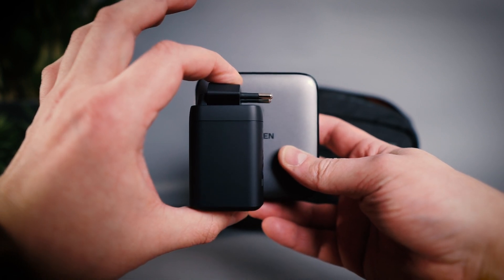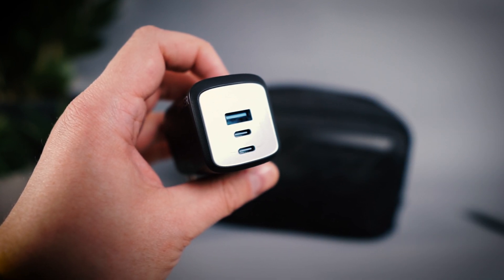Travel Power: Anker 30W Nano III & Prime 100W (EU versions)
Video is not sponsored and I have purchased all the products with my own hard earned money. Also, this is not a technical review diving deep into electrical qualities of these chargers, instead it's a quick look on my "Travel Power" setup.

"Correction:" (2:50) In single port mode, the USB-C ports can deliver the full 100W